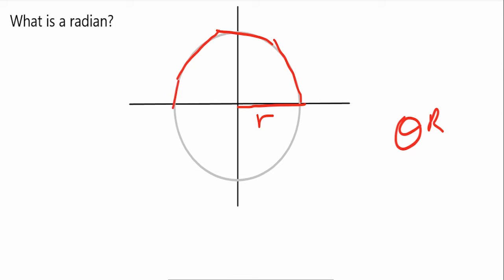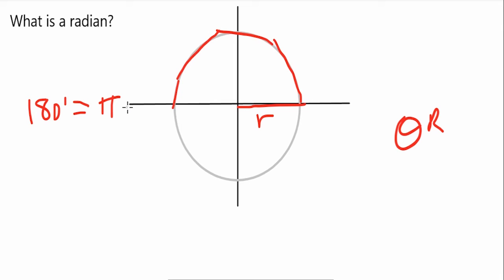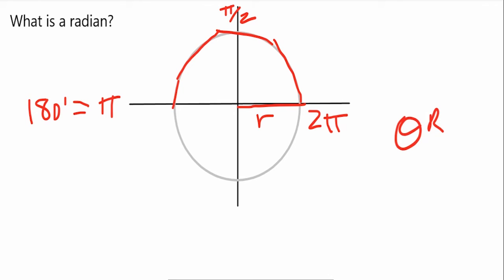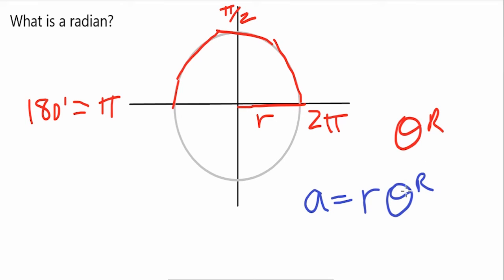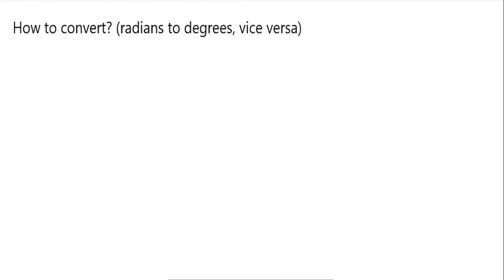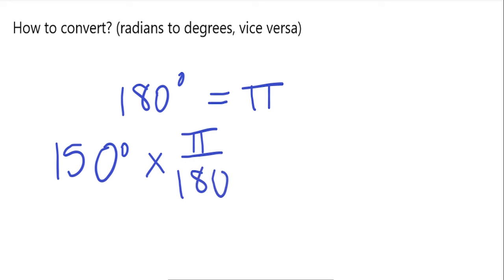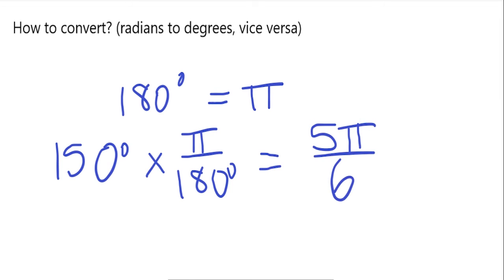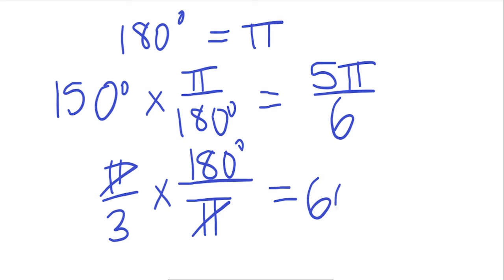Radians EXPLAINED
I remember when I first was introduced to radians. The concept was extremely difficult to grasp because I was never explained where radians come from. In this video, I go through what is a radian to help you develop a better understanding of them! We also look at the arc length formula.